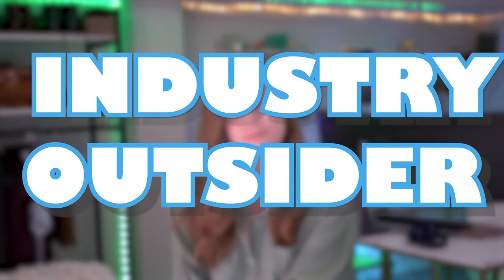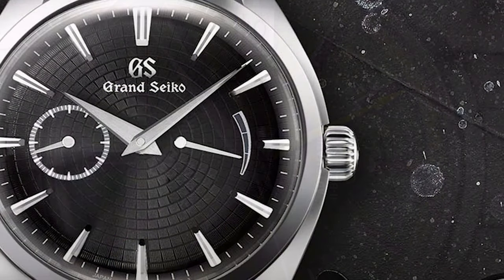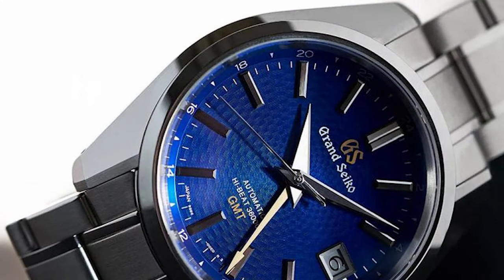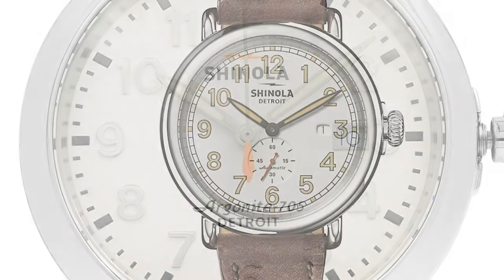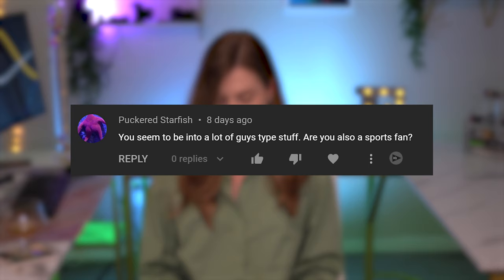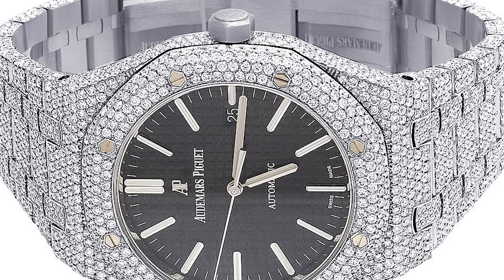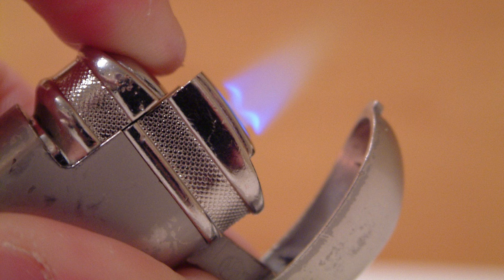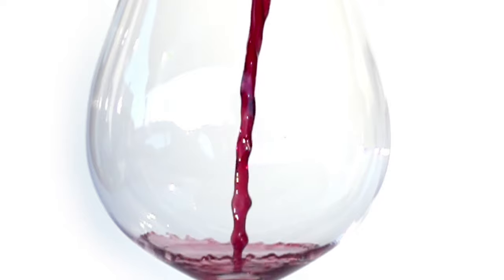Grand Seiko new releases | Douglas Field L lighter | Answering your questions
Industry Outsider Episode 3

In this week’s episode, I will discuss my thoughts on Grand Seiko’s new limited edition releases. I will also be covering some EDC stuff and talking a little bit about my new Douglas L field lighter.  Then as always, I will answer some questions from my viewers.

Everything you need to need to create amazing videos | Artlist